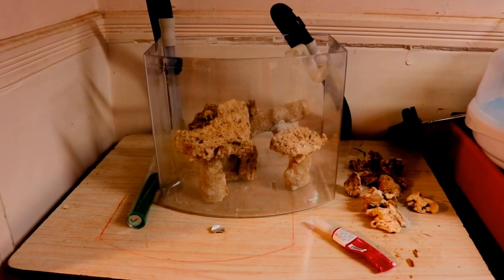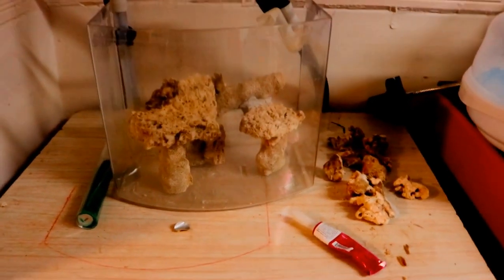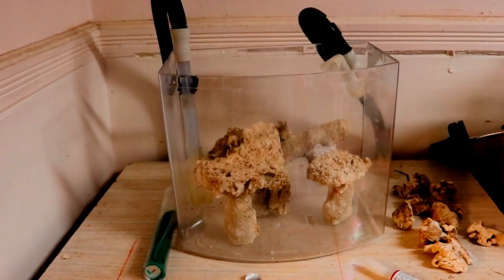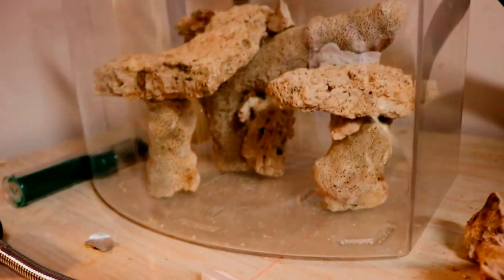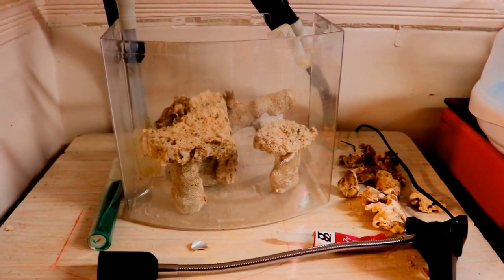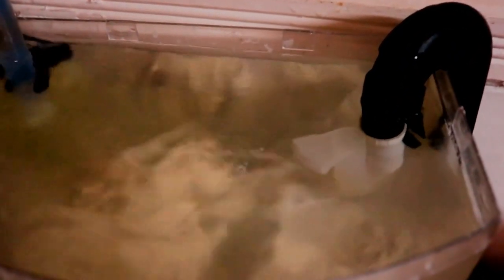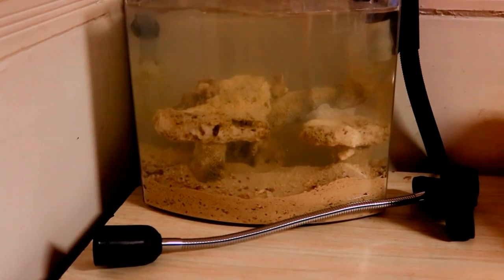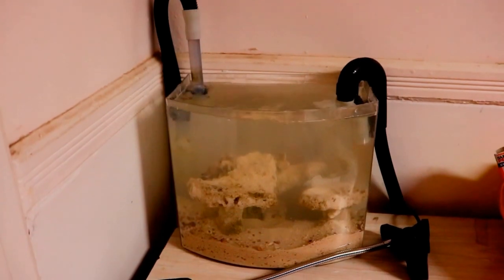Project Nano Reef EP 1: Aquascaping & Starting Cycling Process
In this video series i will go over the process of starting a 2.5 gal nano reef tank. This series is perfect for beginner reefers who are looking to get into the hobby. so subscribe to my channel and leave comments. as we go along i will answer all your questions either in my video or through comments. For experienced reefers please leave any suggestions you might have.